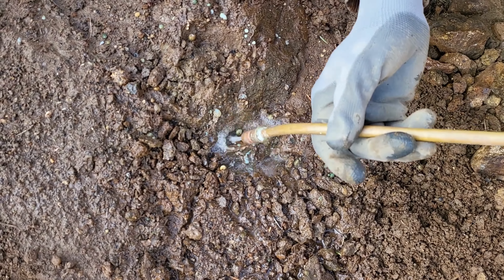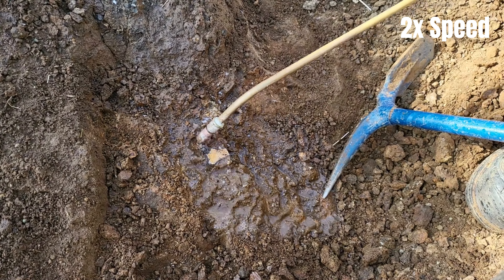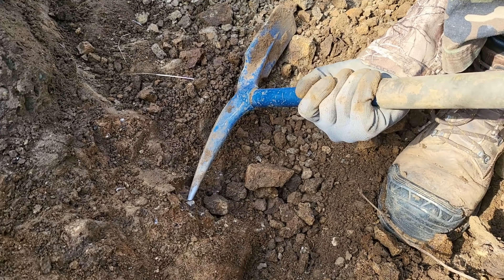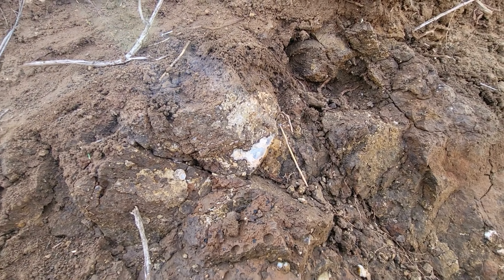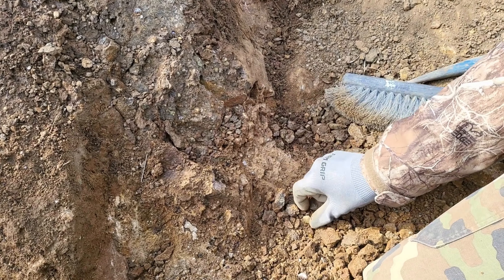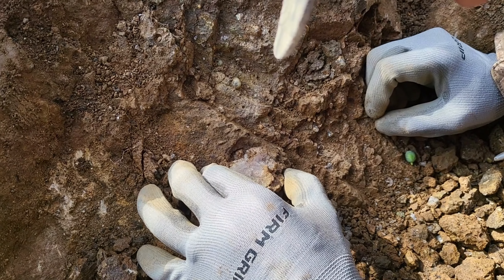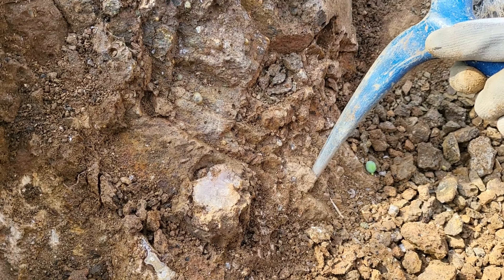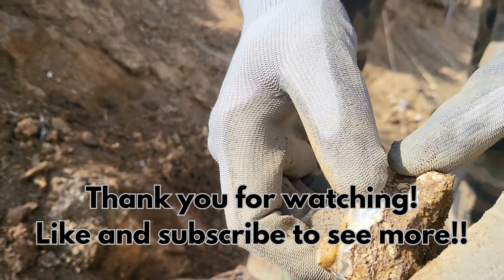Digging Out Quartz, Amethyst, & Agate! | Watch us pull out a beautiful Amethyst Nodule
Join us on a crystal hunting adventure!

In this video we are rock hounding with our friends @everybodyrocks ! You have got to check out their channel!

You'll see us digging at the basalt host to uncover beautiful Quartz, Agate nodules, and one stunning Amethyst Nodule! Watch until the end to see this stunner piece!